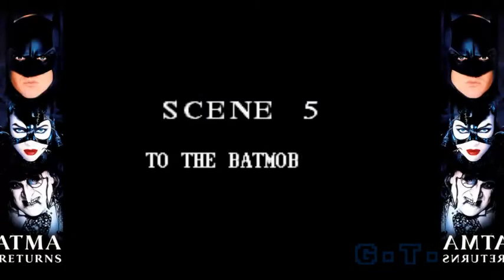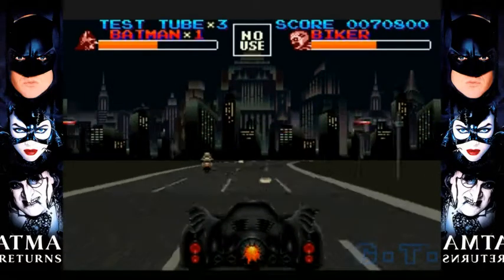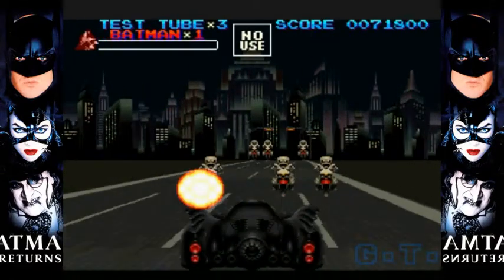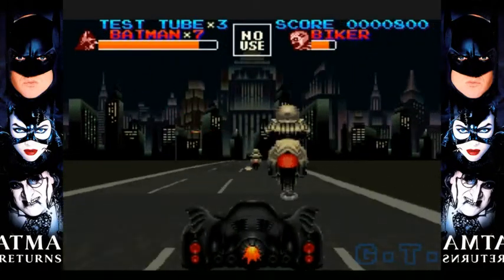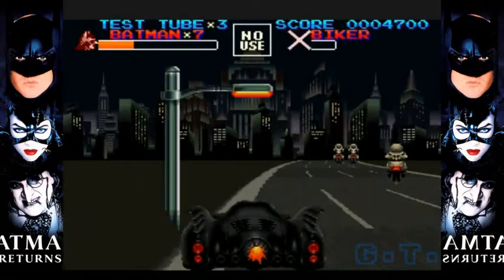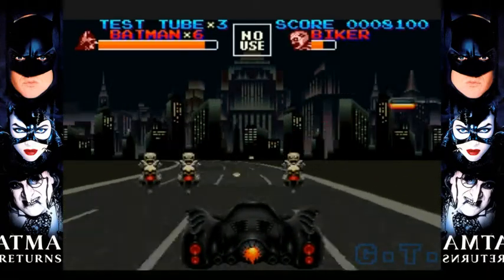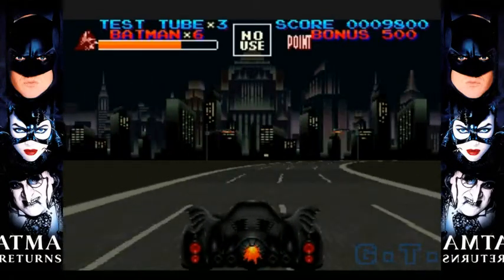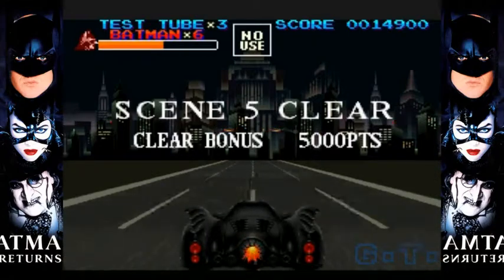Let's Play Batman Returns scene 5 - ROAD RAGE!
A gameplay walkthrough of Batman Returns (SNES). One of my favorite beat'em ups form the past. Enjoy!